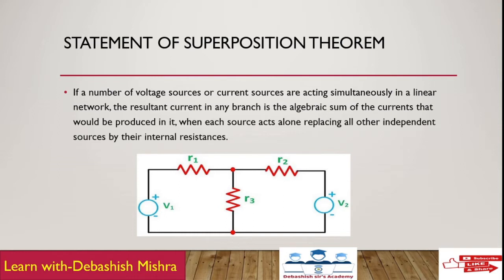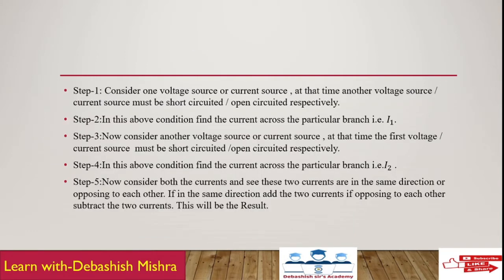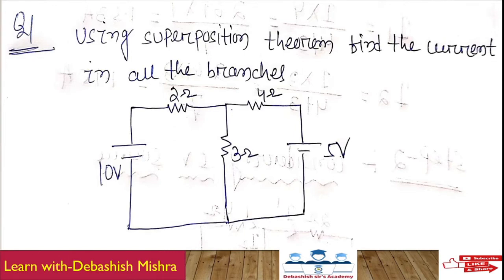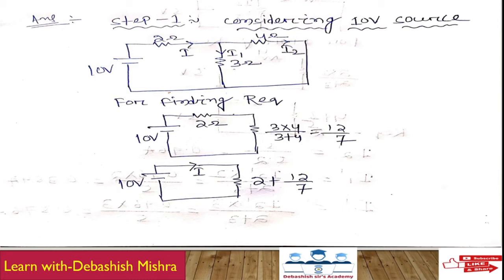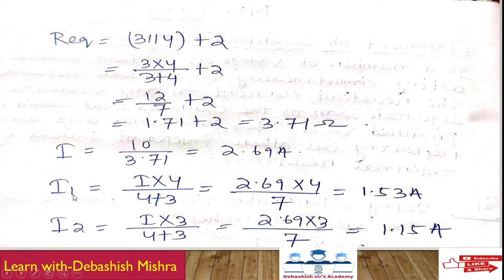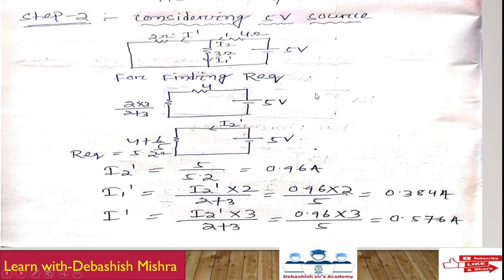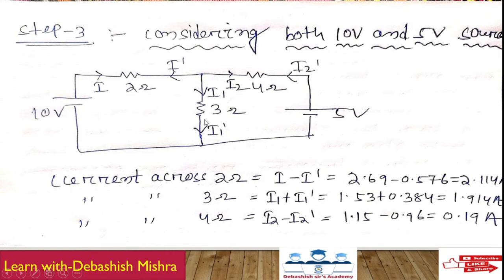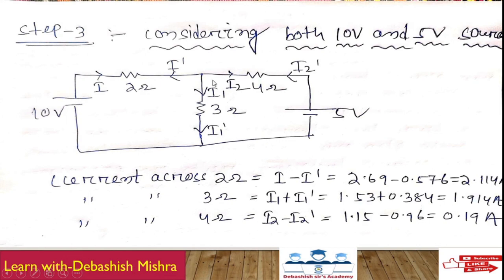Superposition theorem with solved example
1. What is superposition theorem ?
2. One simple example of Superposition theorem.